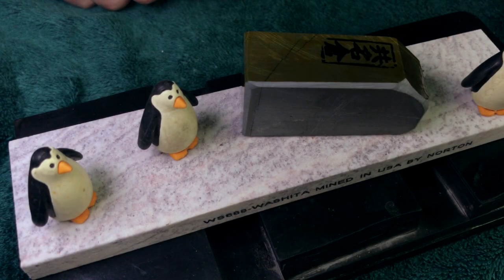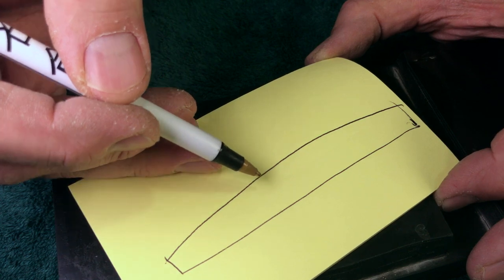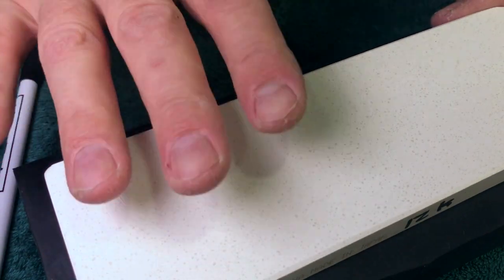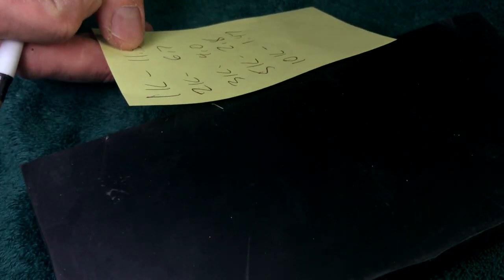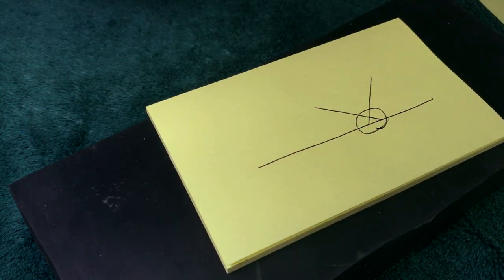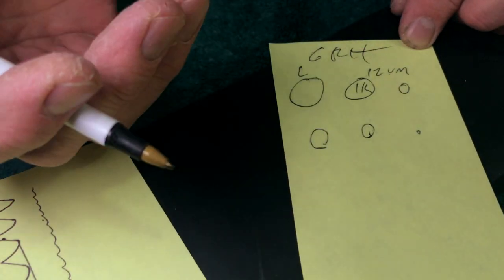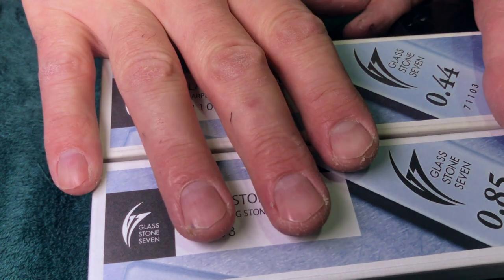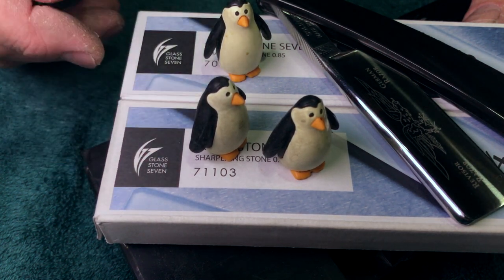Honing Vlog #15, November 2020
Some yammering about a troublesome Naniwa 12k,  Norton's new "Washita", a Revisior 8/8 full hollow, and some honing facts also.